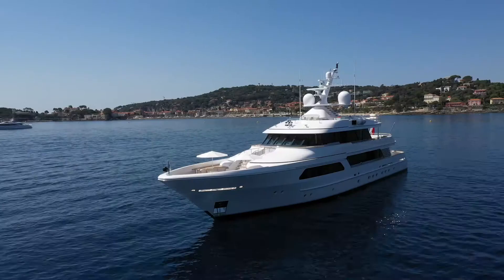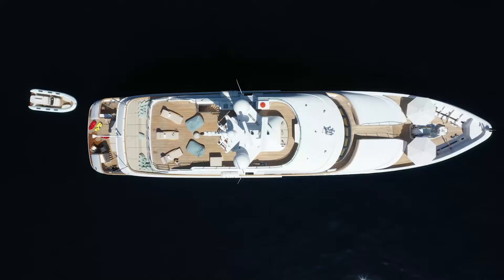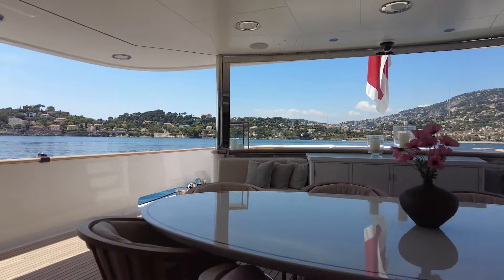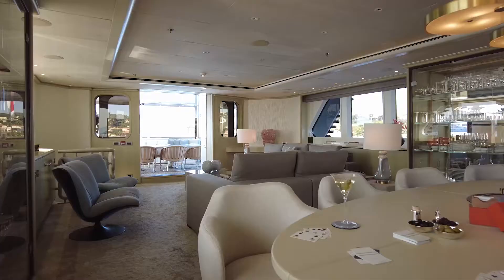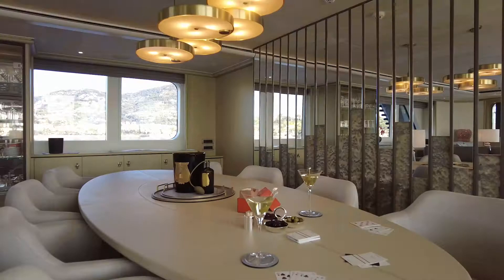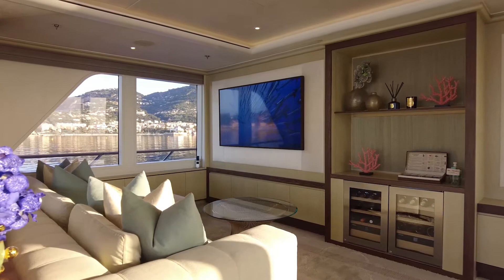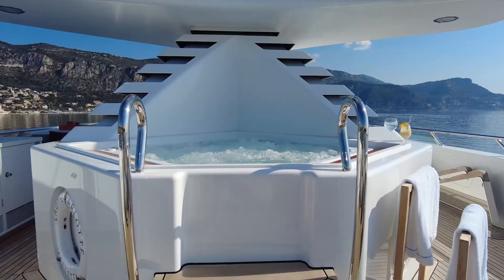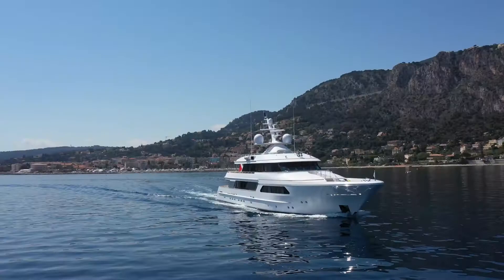Lady Charlotte Luxury Yacht | 42m Feadship | Offered for sale through Edmiston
The 42m 2003 Feadship Lady Charlotte is offered for sale and is in impeccable condition following a complete refit in 2020 carried out in The Netherlands using the best subcontractors on the market.

During the refit, Lady Charlotte yacht’s original De Voogt naval architecture was overhauled by Azure Naval Architects, who also oversaw a refresh of the exteriors.

Major changes to the structure included a 3m lengthening of the hull and decks to create a winter garden on the main deck aft, a 2m extension of the bridge deck to give more space to the sky lounge, and a 5m extension to the sun deck, where the tender can now be safely stored for longer passages.